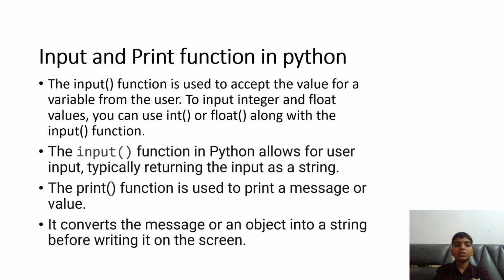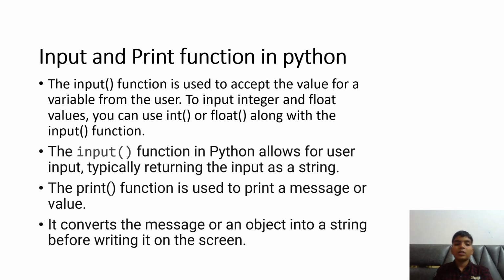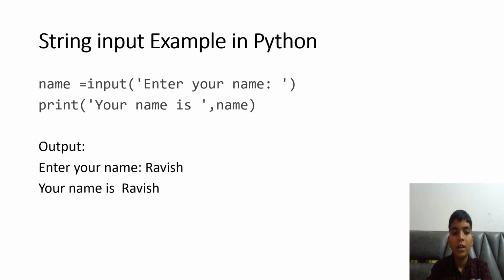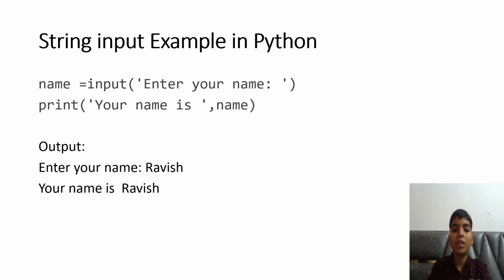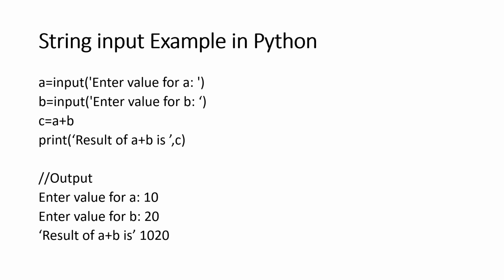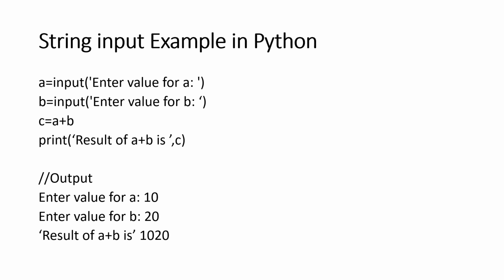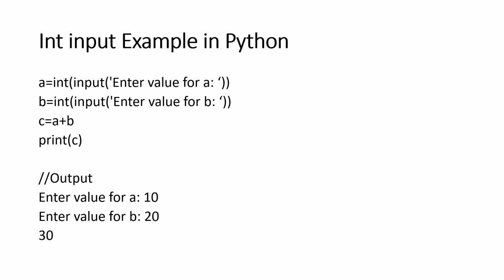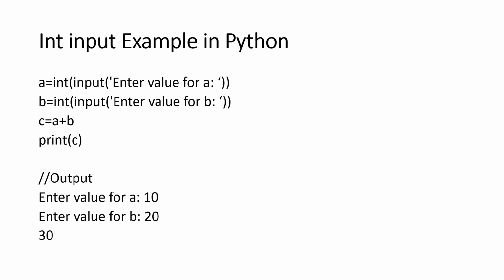Python, Input() and print() functions